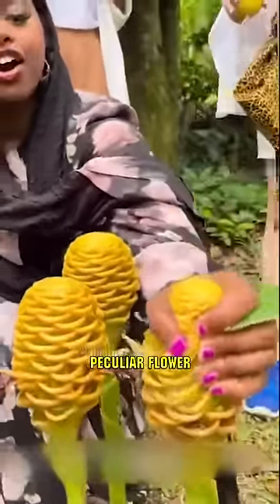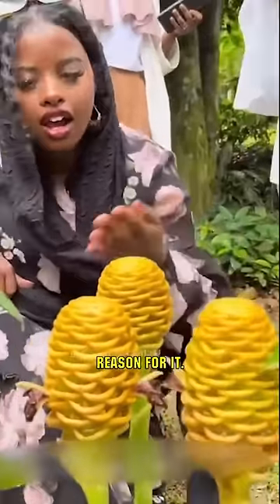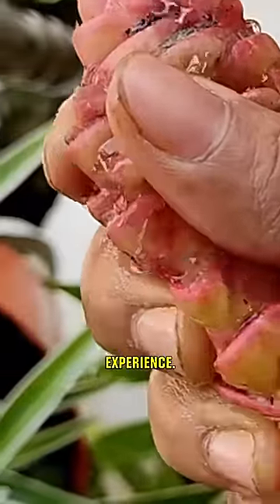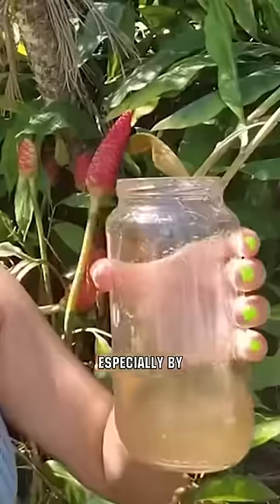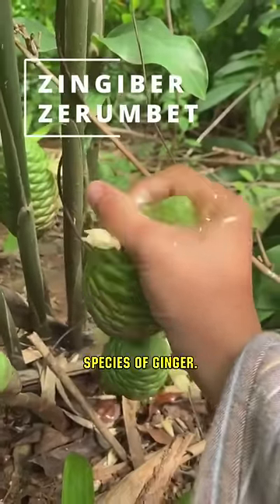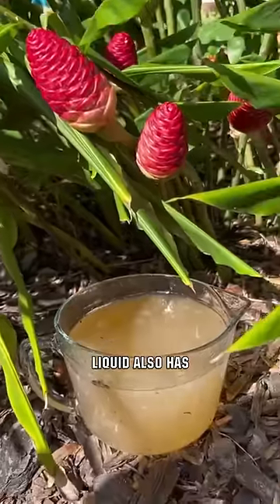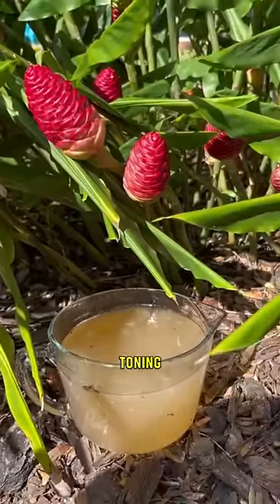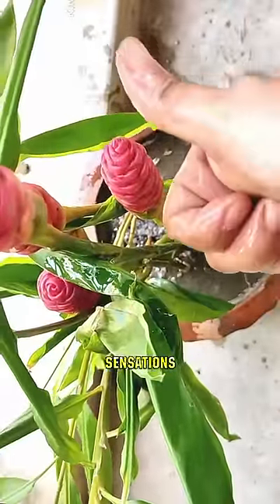Flower Oozes Nature's Hair Miracle! 😱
Called "Mountain Ginger" in Hawaii, this pine cone-shaped flower oozes a precious, ginger-scented liquid when pressed. Valued for its natural toning, antimicrobial properties, this plant shampoo makes hair ridiculously soft and shiny. People line up to squeeze the magic elixir straight from the exotic flower. No need for store-bought shampoo when you can easily grow this stress-relieving plant at home! One press of the weird cone releases nature's bounty for amazing DIY hair care. Our test left hair bouncy, full - salon results with zero chemicals!